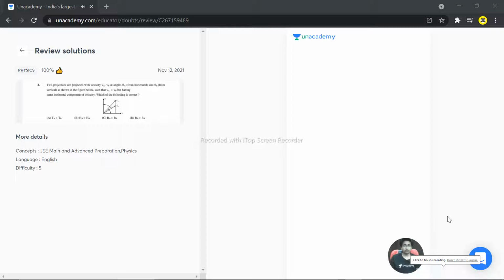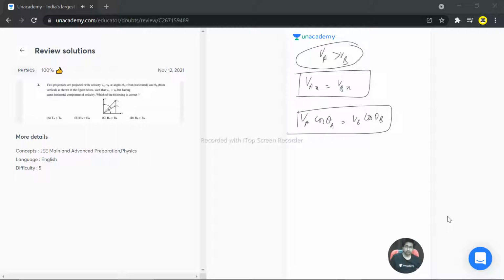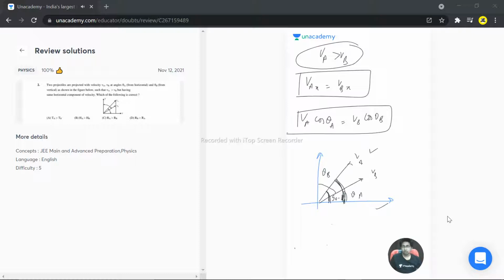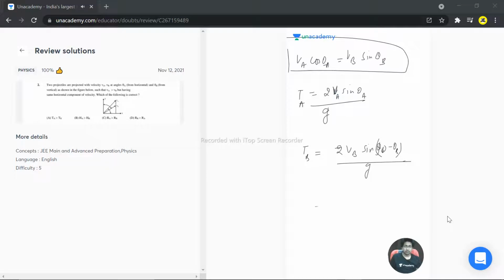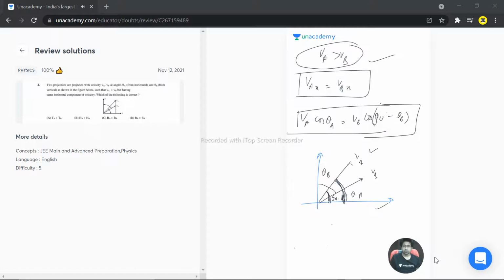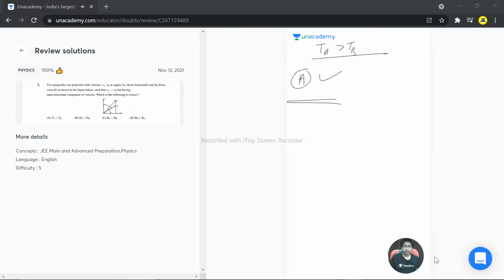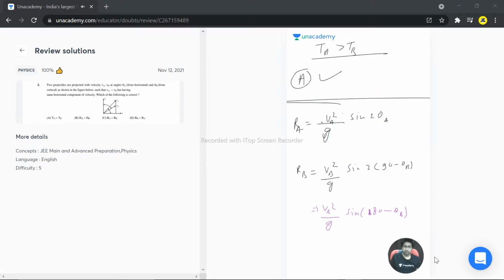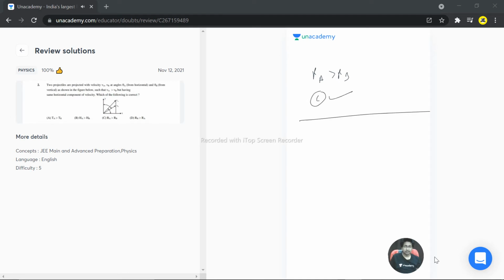two projectiles are projected with velocity Va .Vb at angle theta A and theta B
two projectiles are projected with velocity Va .Vb at angle theta A (from horizontal )and theta B (from vertical ) as shown in the figure below such that Va is greater than Vb but having same horizontal component of velocity
which of the following is correct